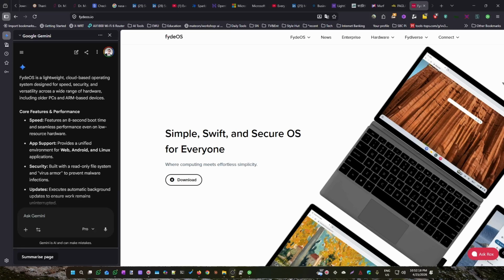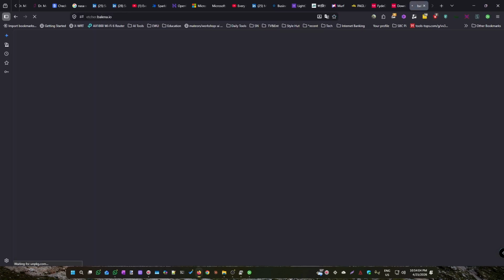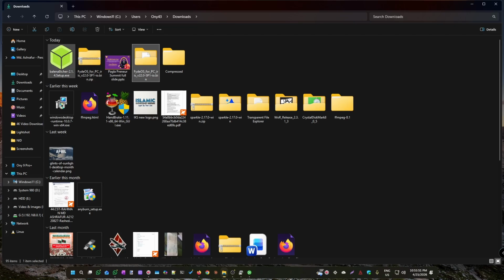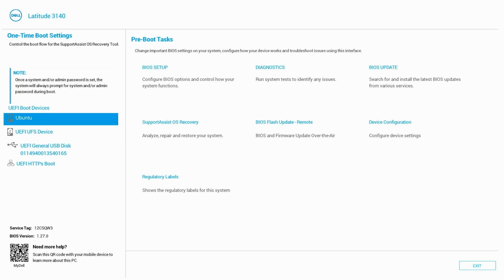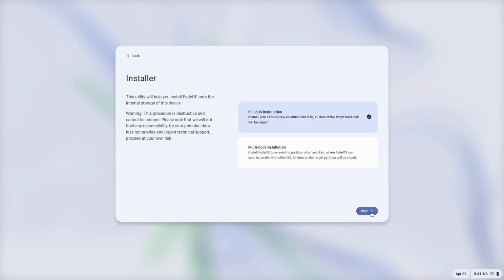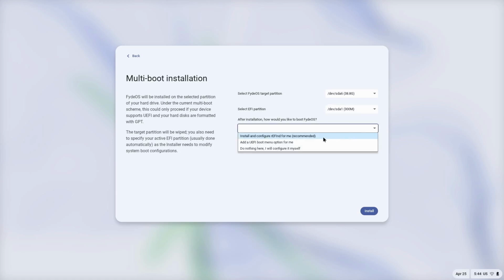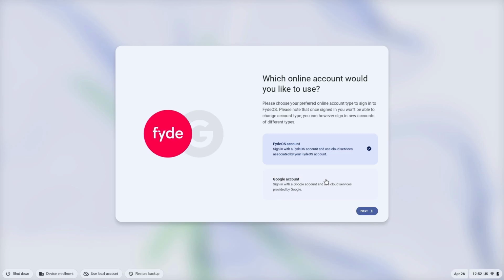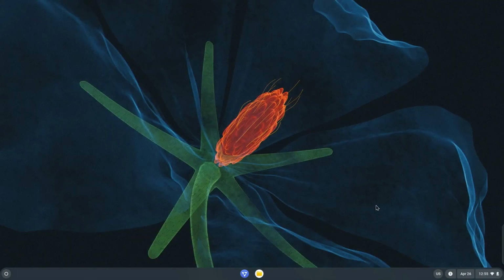Revive Your Old PC! | FydeOS Full Installation Tutorial (Run Android Apps)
Want to breathe new life into an old, slow laptop, or simply want to run Android and Linux apps natively on your PC? In this step-by-step tutorial, I will show you how to easily install FydeOS on any laptop or desktop computer!